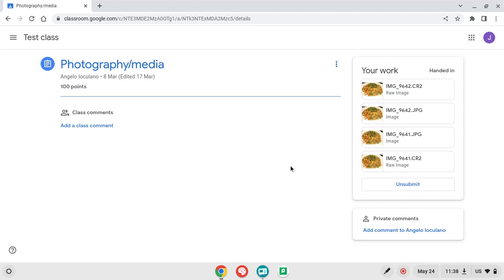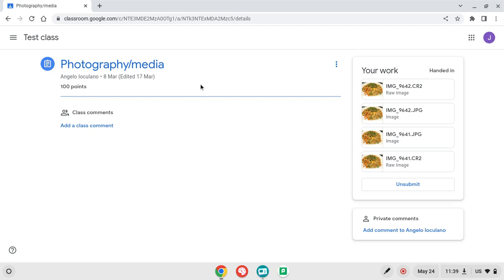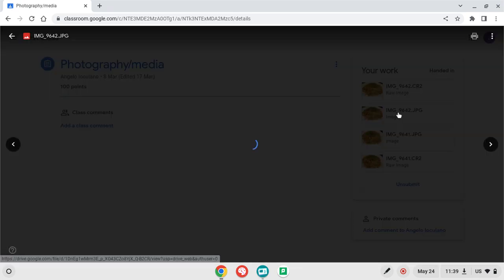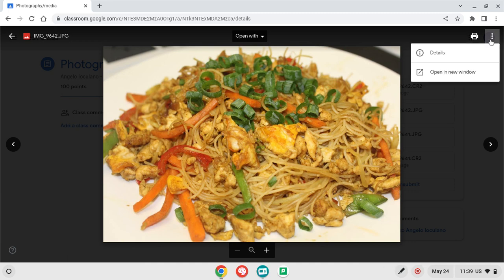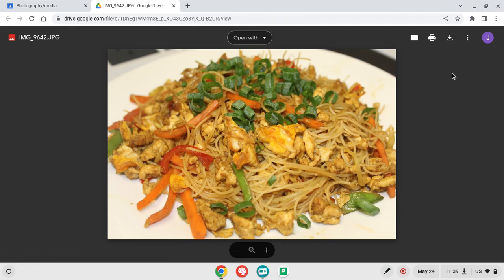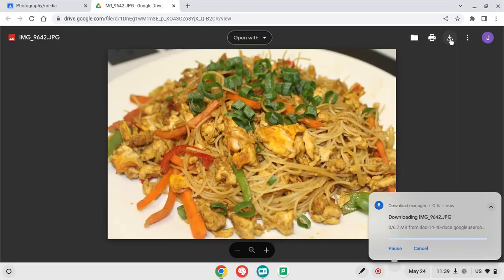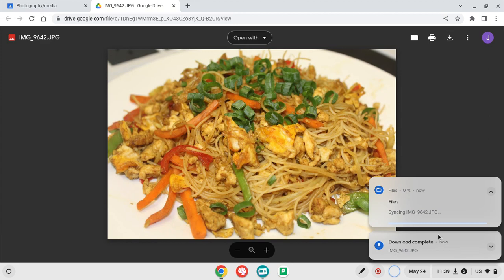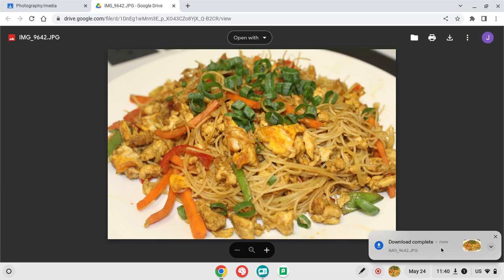How to download an image from google classroom task as a student using any laptop